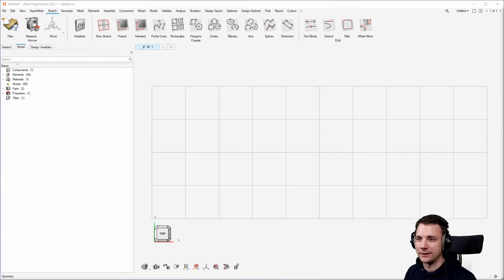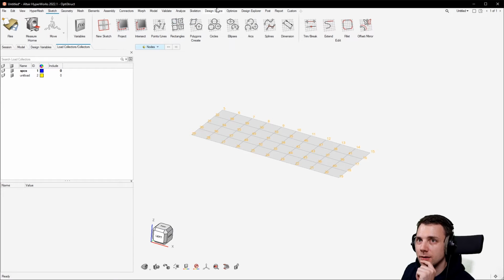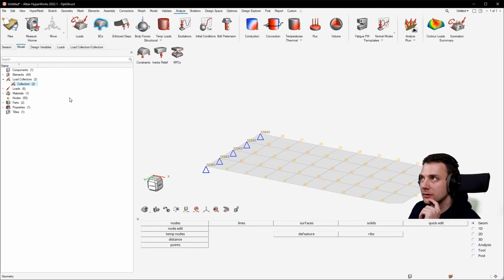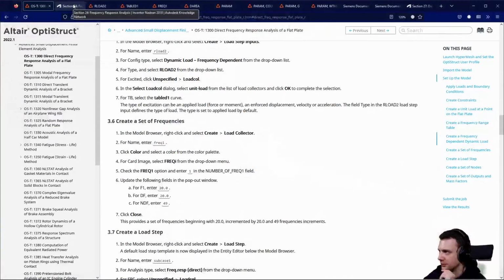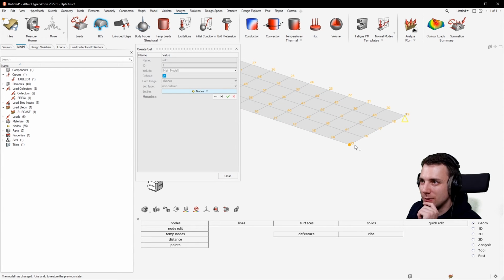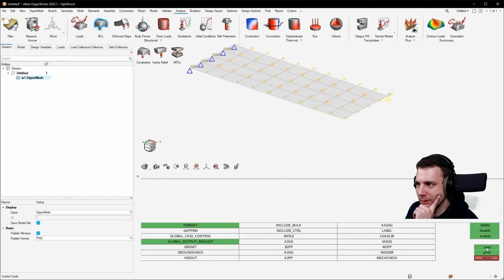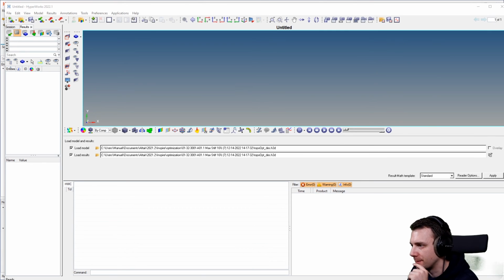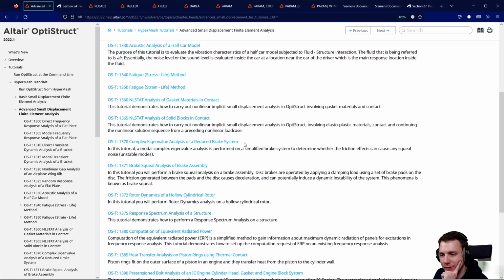Altair Hyperworks 2022.1 Direct Frequency Response Analysis (OST-1300)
Hey,

In this video I will take a closer look on direct frequency response analysis. Basically you are interested in the response of you structure to a sinusodial excitation funciton. It is solved by using complex algebra rather than extracting shape modes (that's modal frequency response analysis). For large frequency excitations it is more efficient.

Some things did not work out. The SET I create should NOT have "no card image" as this broke things. Rather than that, use SET1 card image. In the modal frequency analysis video this problem is resolved and the postprocessing can be seen there (it is the same way which you would want to apply in this video). Sorry about the confusion.

All the best to you :) Keep on learning!